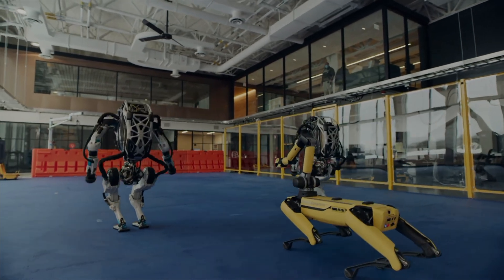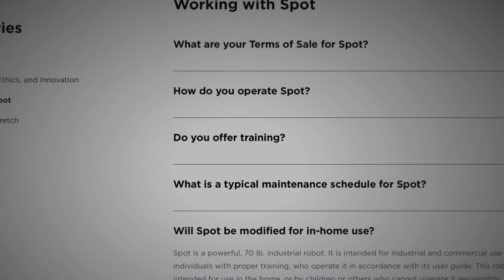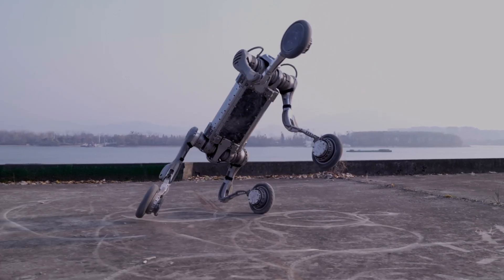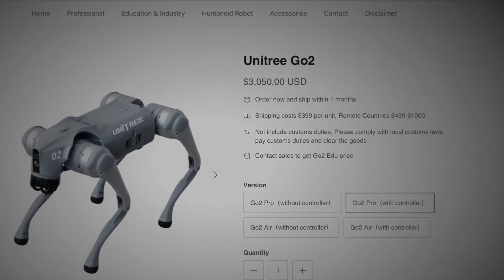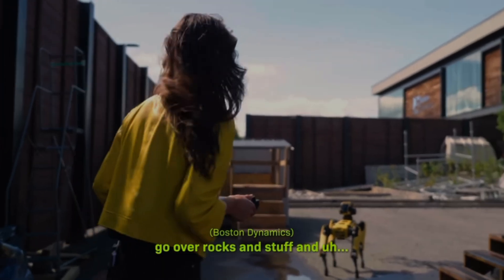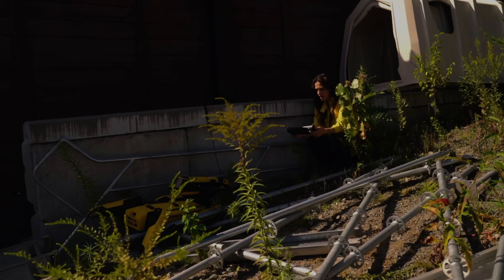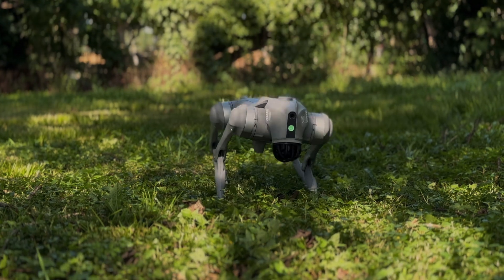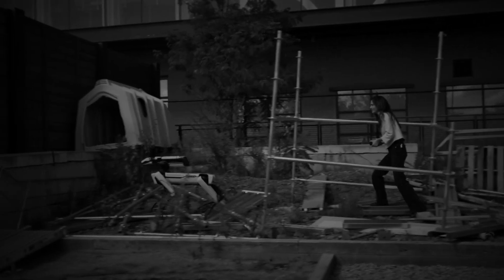Is Spot Still The Top Dog?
Can a cheap consumer robot from China compete with the big dogs? Well, this scrappy bot might surprise you.